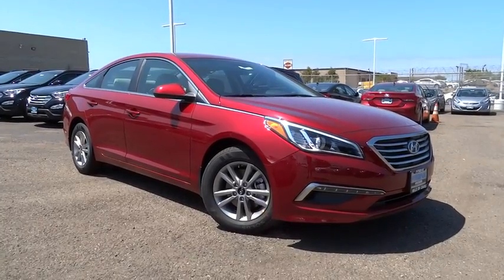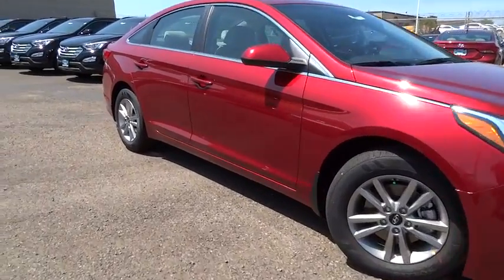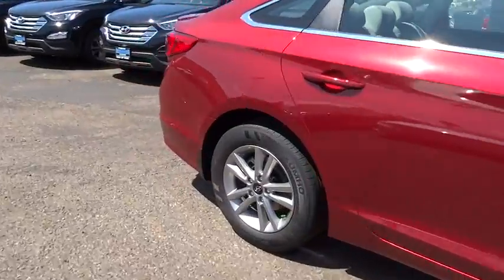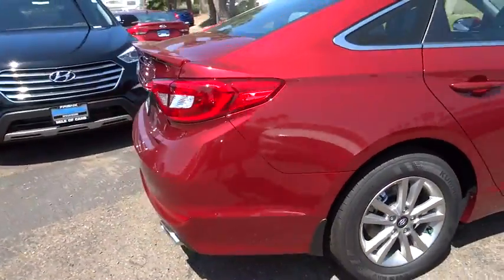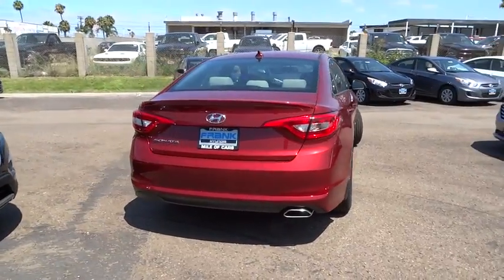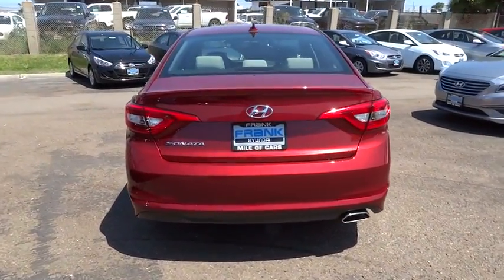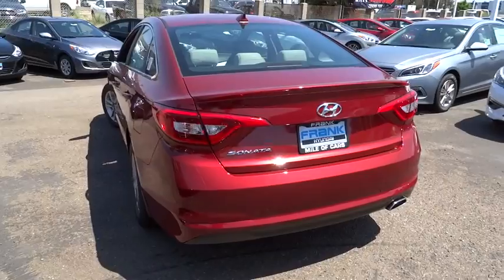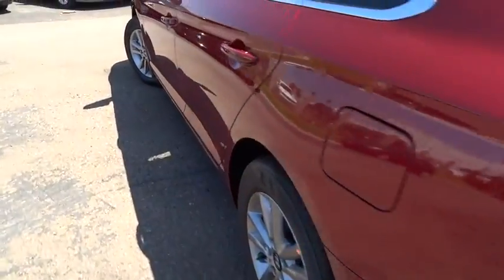2015 Hyundai Sonata National City, Chula Vista, San Diego, Bonita, CA 30079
2015 Hyundai Sonata

Frank Hyundai
2400 National City Blvd